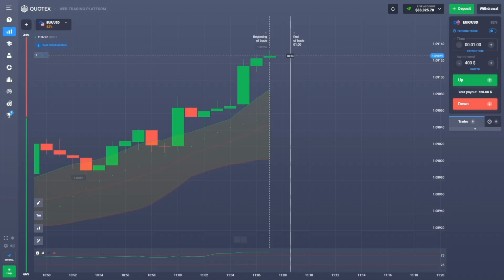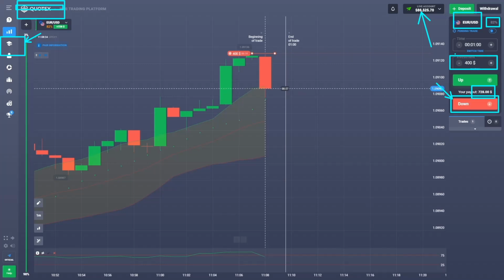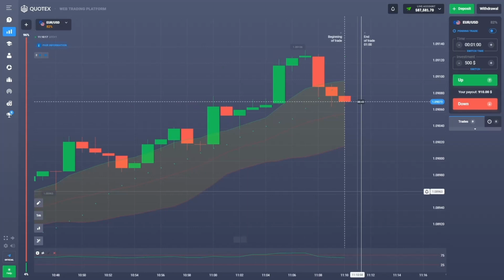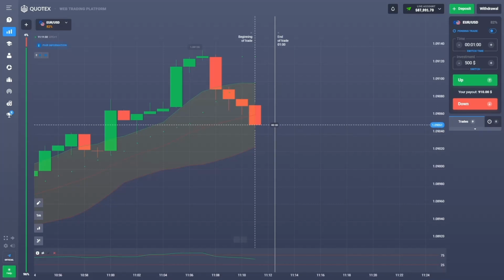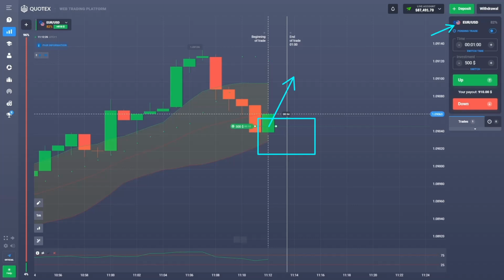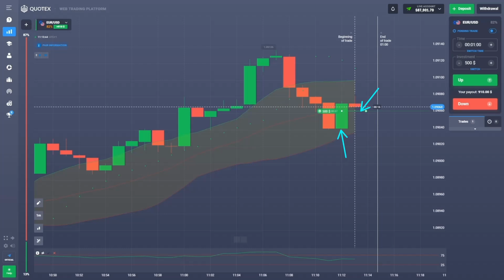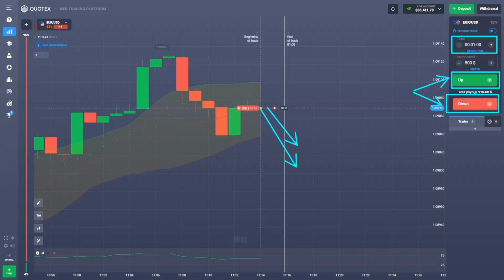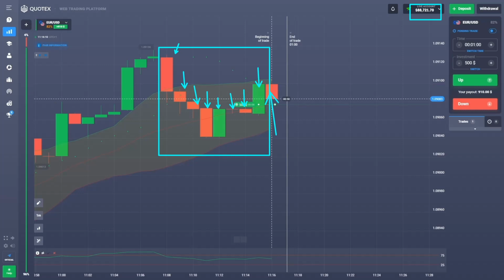Trading like Pro With Quotem 100% winning Rate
Unlock the Trading Secrets of Pros: Observe My Live Binary Options Session on QUOTEX and Learn How They Generate Profit.